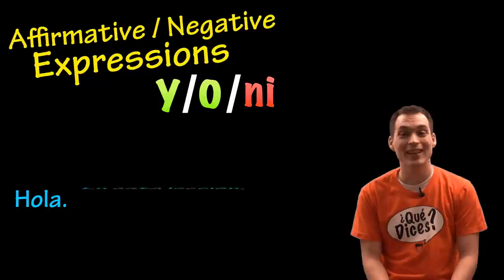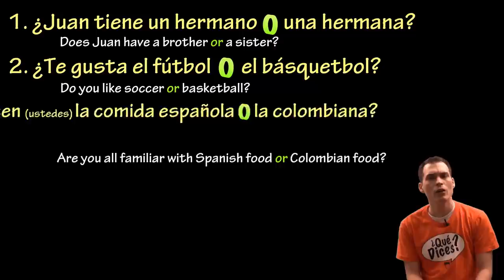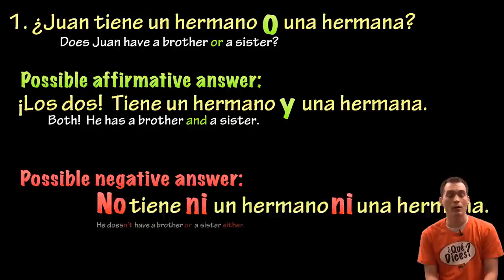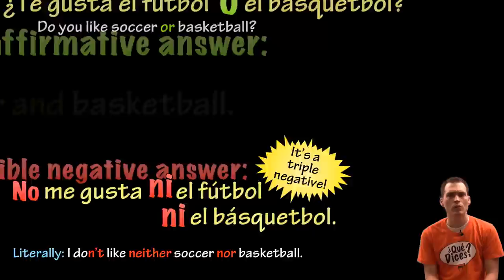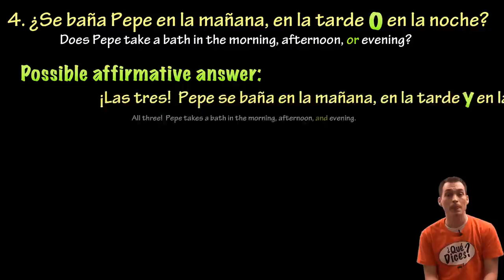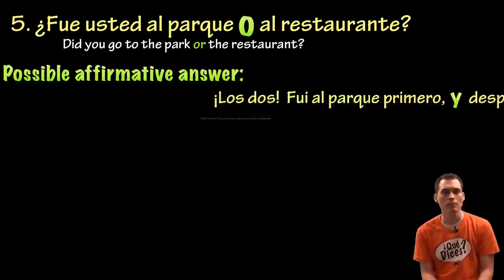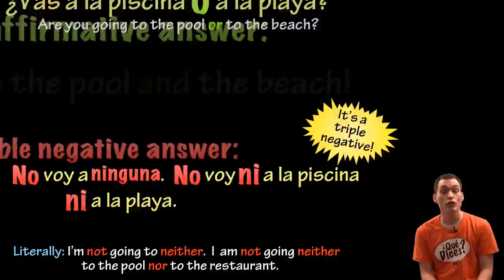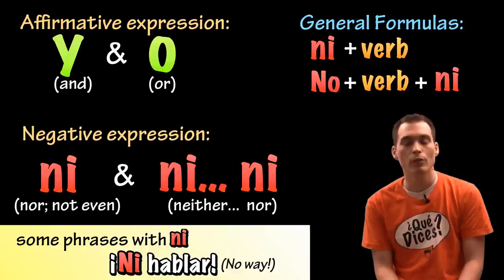Using Y, O & Ni in Spanish (intermediate)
Hola. In this lesson we'll be going over the words y, o & ni in Spanish.

Don't forget to check out some of my other videos on this series to practice them!